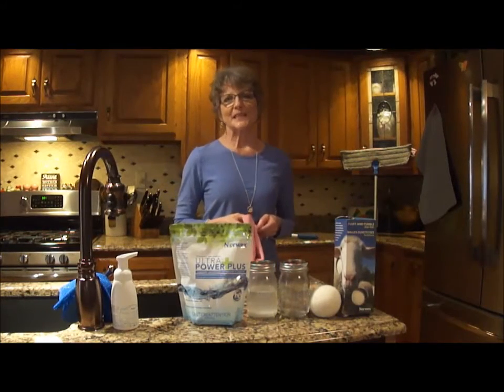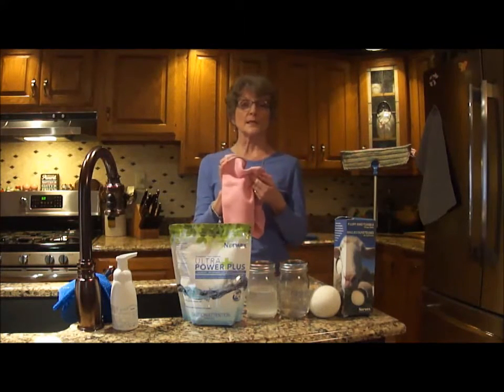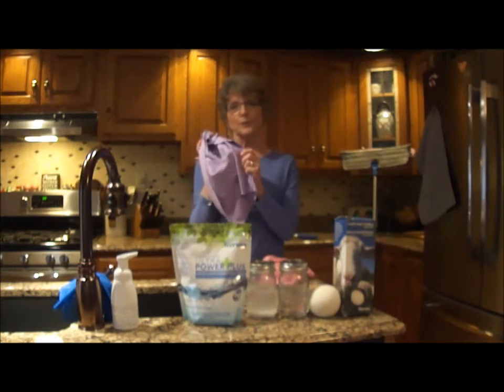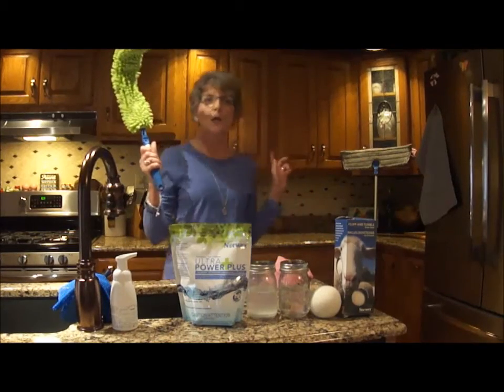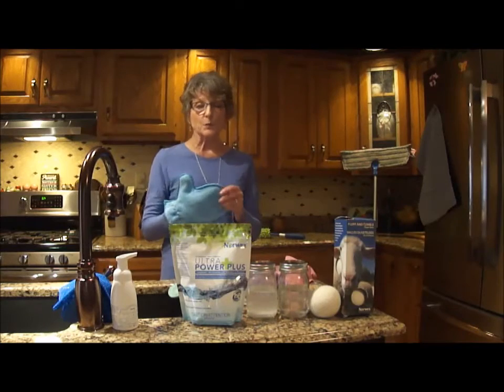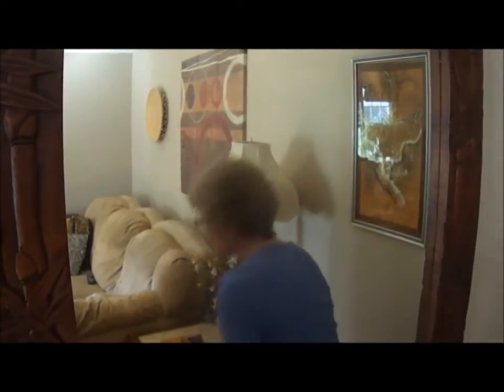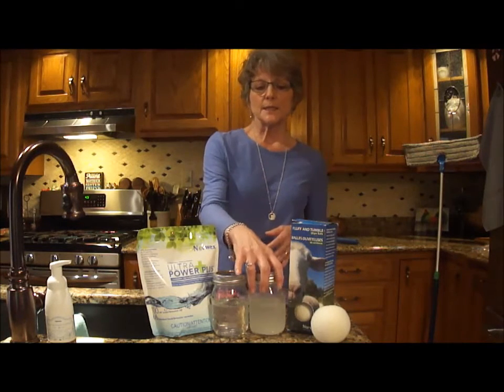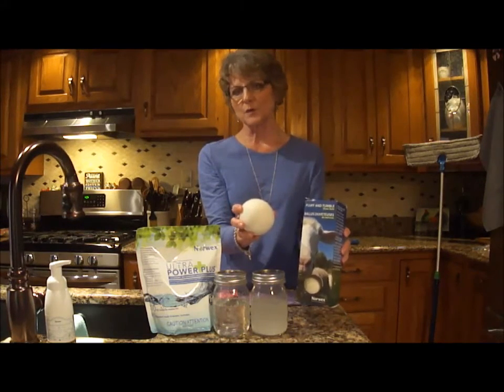Diane's Norwex Demo